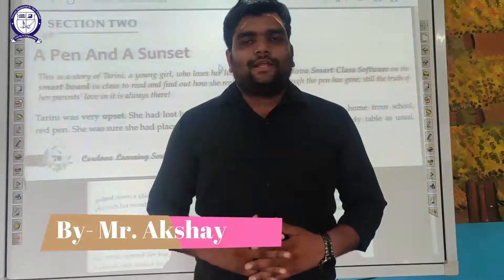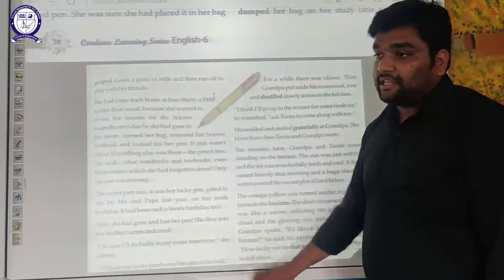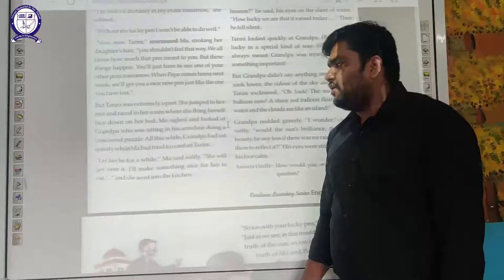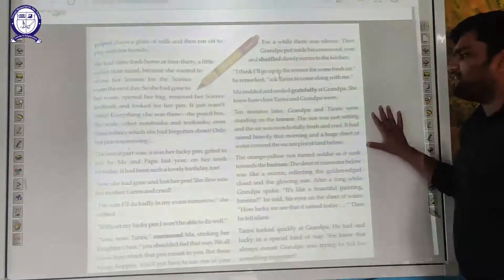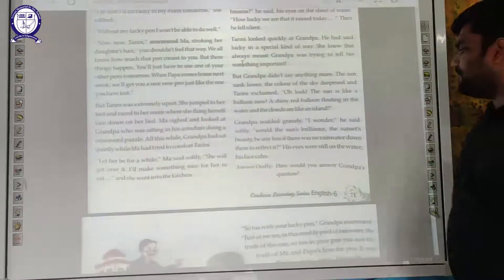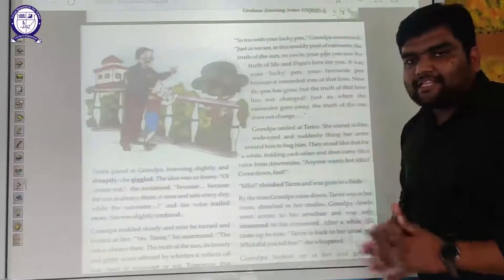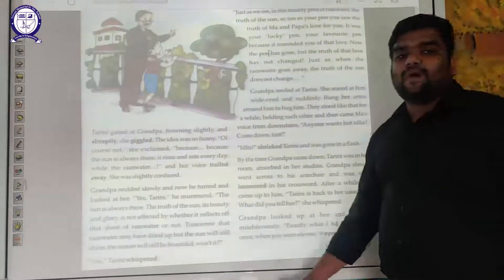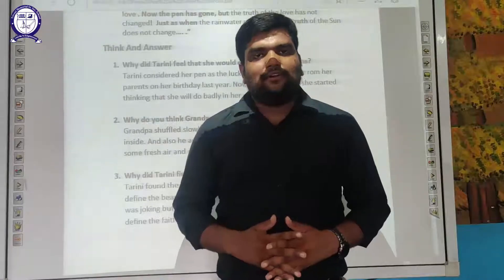Class-VI Unit-IV Ch-2 English (A Pen And A Sunset)